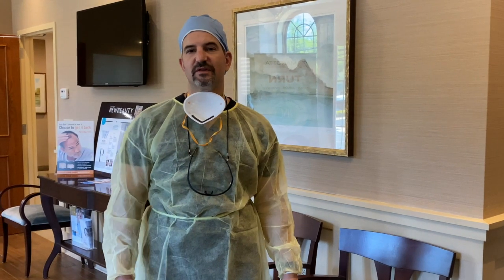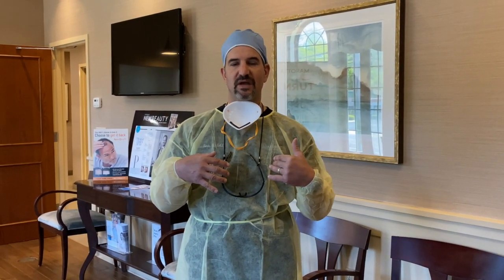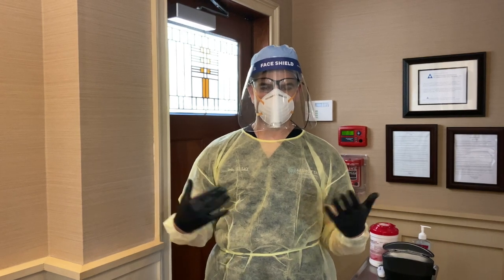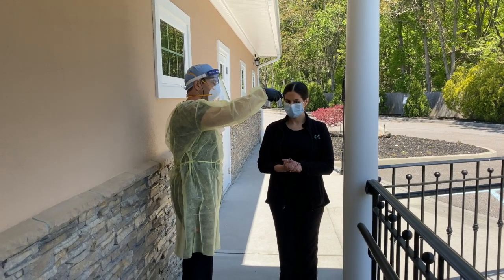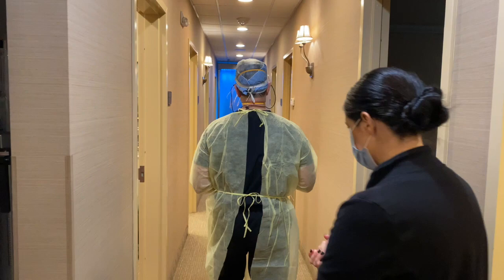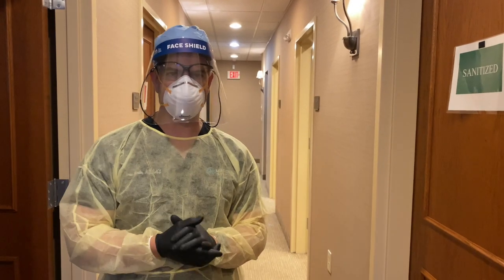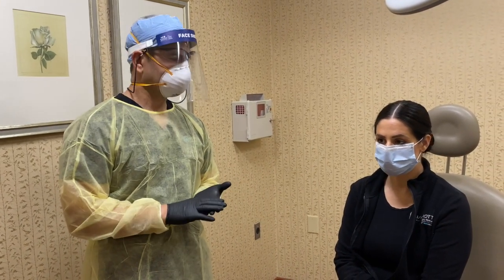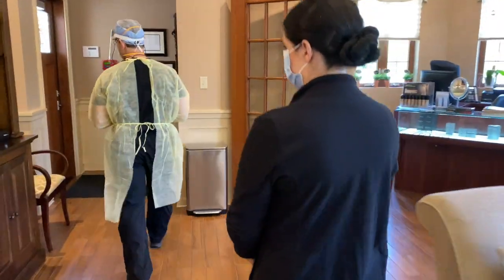COVID 19 Enhanced Safety Protocols HD 720p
Long Island Facial Plastic Surgeon, Dr. James Marotta explains the enhanced COVID-19 safety protocols that have been put in place for a safe re-opening.